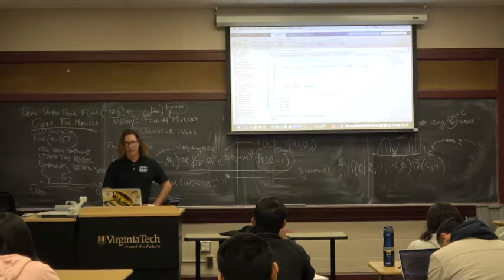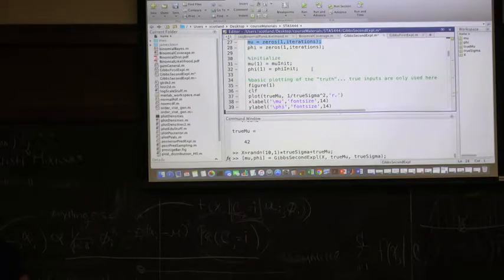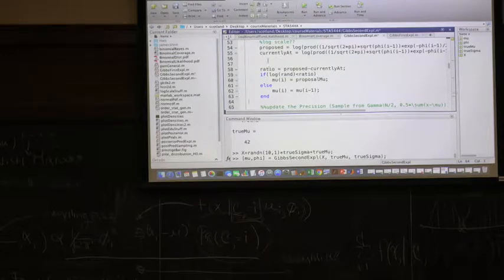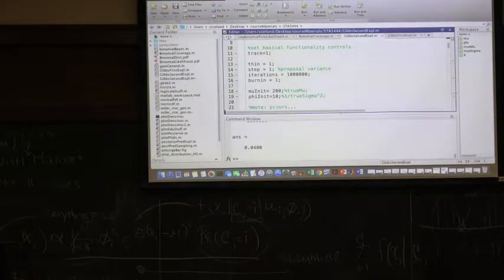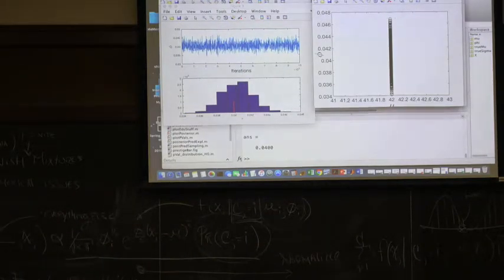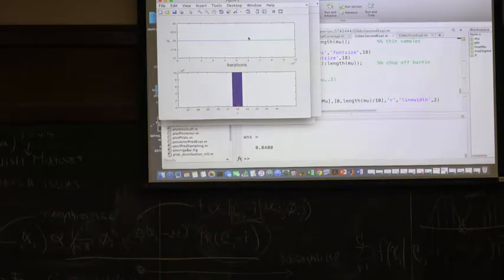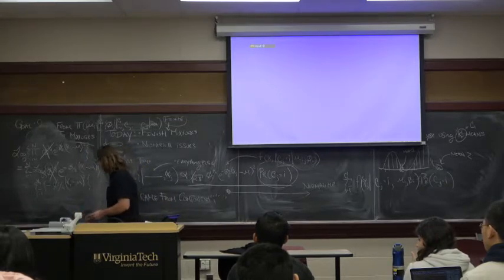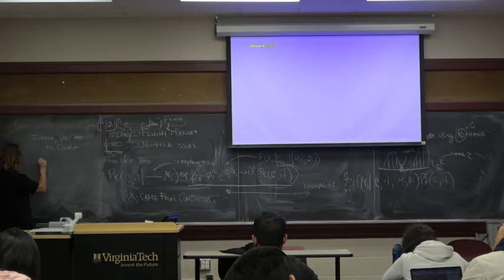Bayesian Statistics 10252019